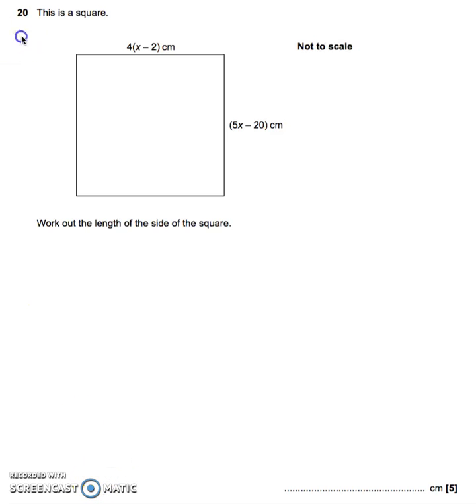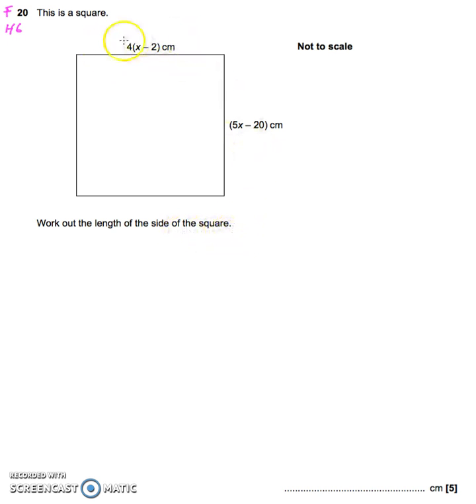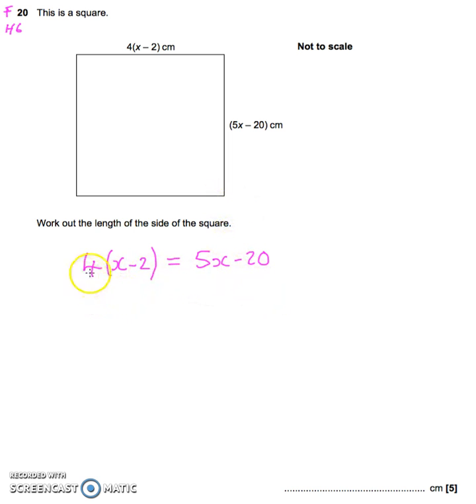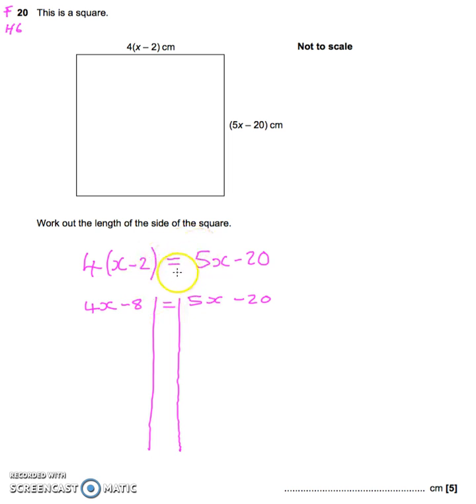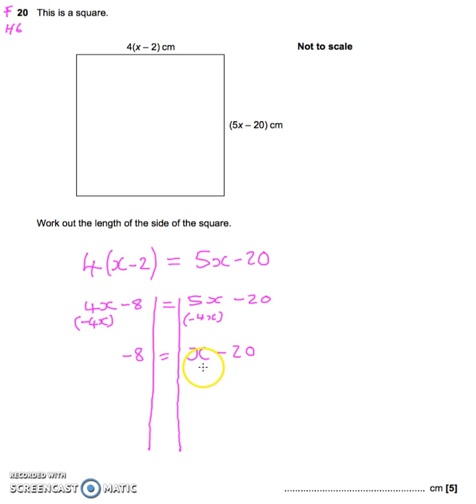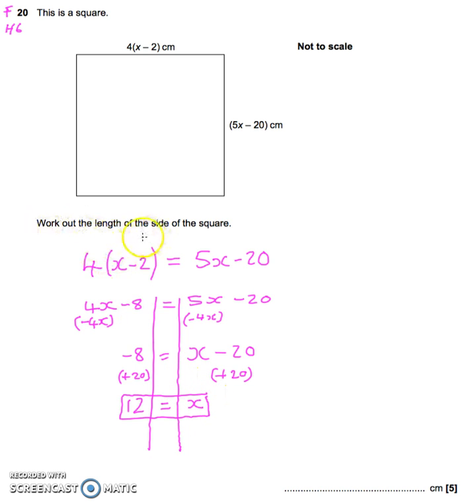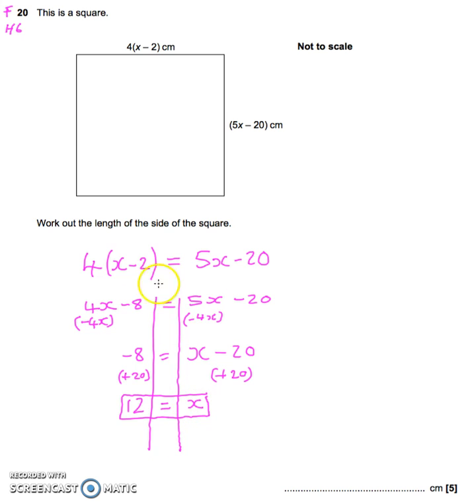Red Paper FoundationHigher Question 206